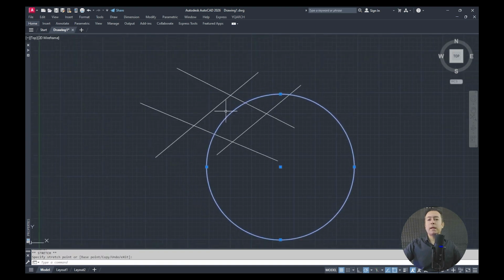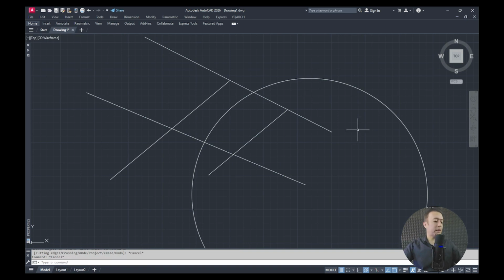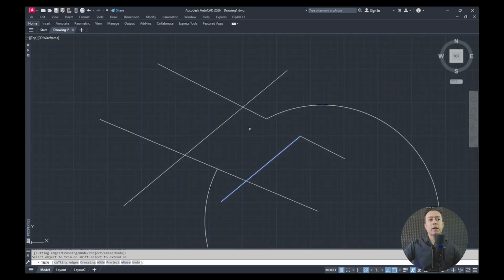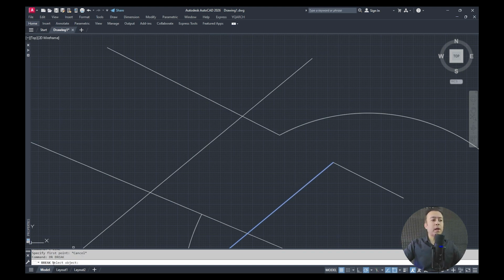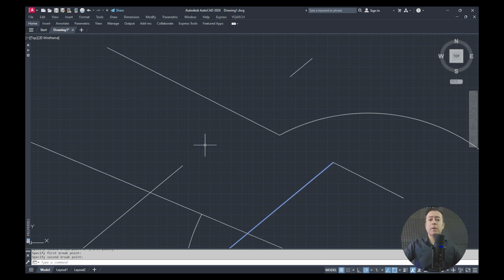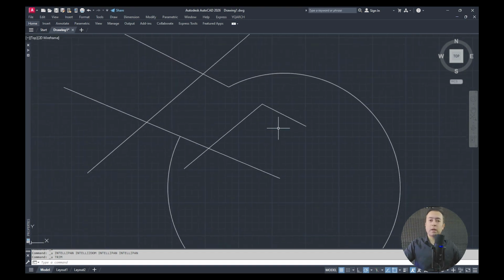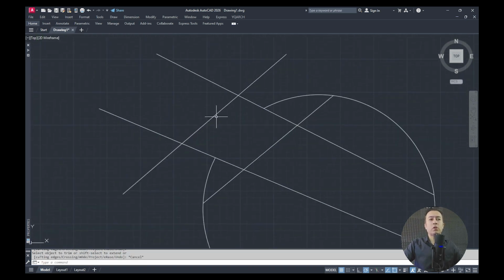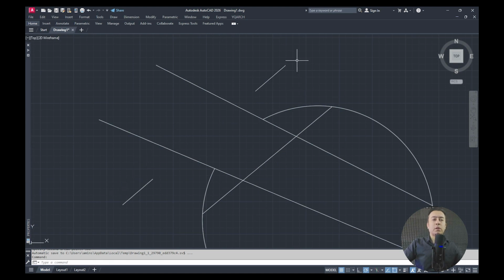Master Trim & Break in AutoCAD Like a Pro! ✂️ | Complete AutoCAD Tutorial | Lesson 14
In this video, you’ll learn how to use the Trim and Break tools in AutoCAD like a real pro! 💪
These two commands are essential for cleaning up your drawings, cutting lines, and editing geometry with precision and speed.
We’ll go step by step — from the basics of trimming extra lines to breaking objects exactly where you want.
Even if you’re a beginner, by the end of this video, you’ll handle these tools like an expert!
Perfect for architects, engineers, and students who want to make their AutoCAD workflow faster and cleaner.